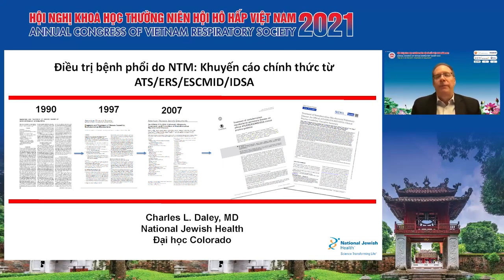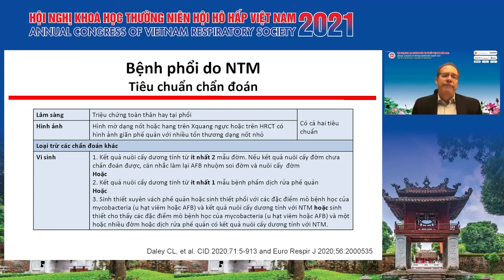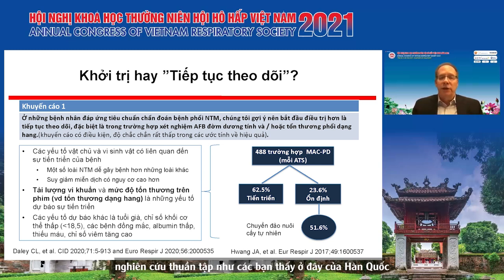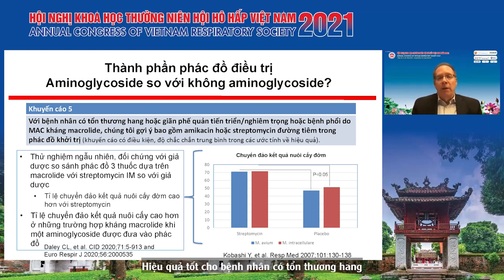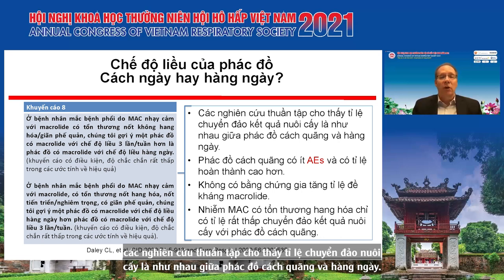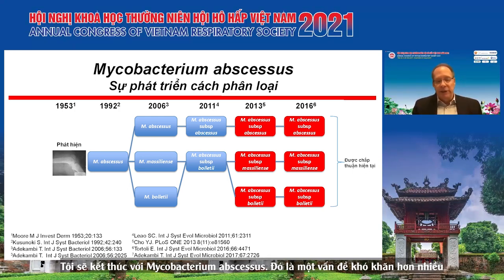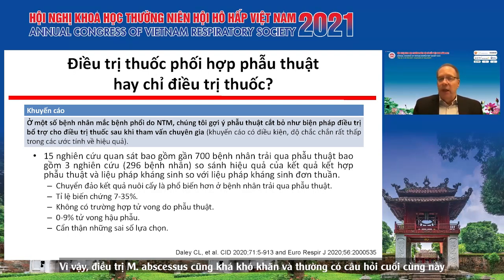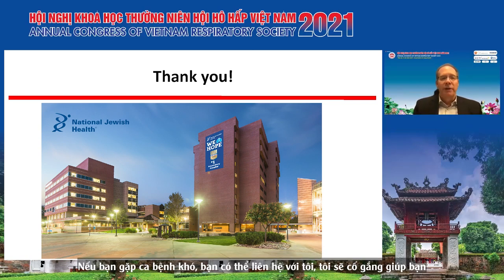Cập nhật khuyến cáo mới trong điều trị NTM